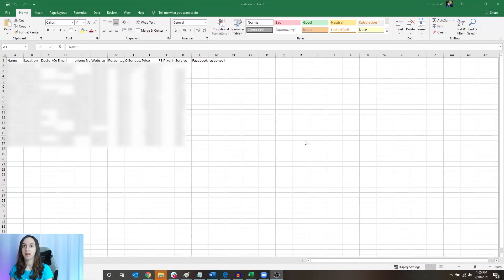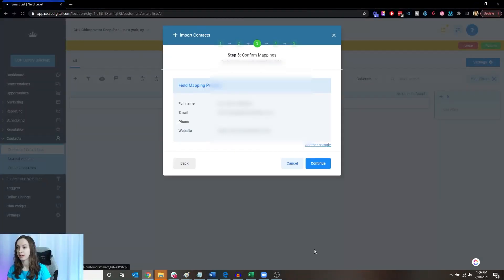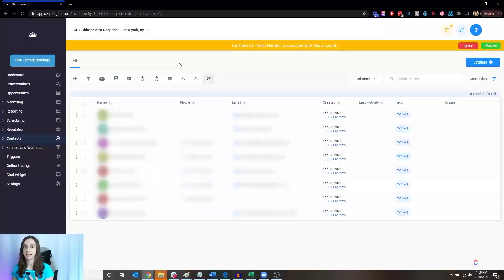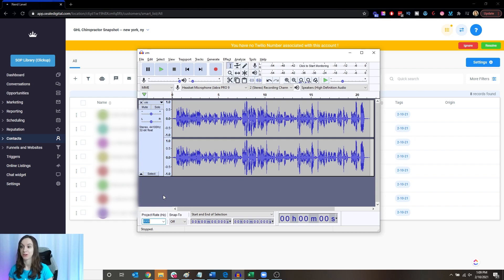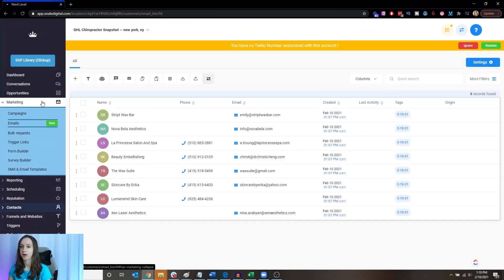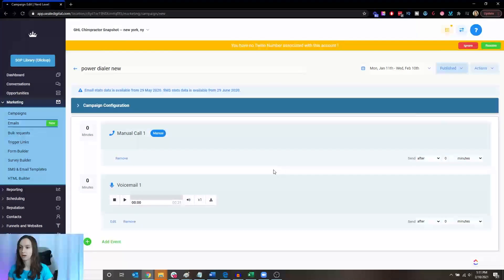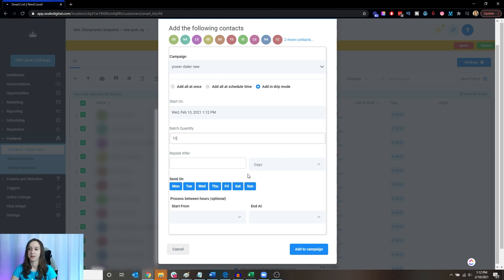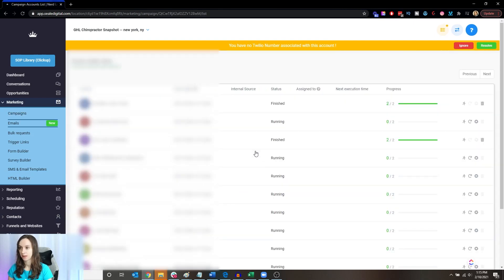Prospect Tips and Techniques with GoHighLevel - for Lead Generation Agency!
Prospect tips and techniques on AUTOPILOT in GoHighLevel with power dialer and voicemail drop! Replace the 100's of tools you use with ONE software. The quick & easy way to set up client campaigns in 5 minutes or less with ONE CLICK for free!

2️⃣ OR Signup for the Agency Pro Plan ($497 VALUE) and get a free 30 Day Trial + SaaS Bonus Stack (SaaS Course, Agency Automation Pro Course, Snapshot, & MORE)!

0:00 Intro
0:20 Step 1: Import List With Tag
2:06 Step 2: Record VM
2:57 Step 3: Convert VM To 8000Hz
4:37 Step 4: Create A Campaign With Stop On Response Turned On
5:54 Step 5: Select In Smart List & Add To Campaign
7:34 Check Campaign
8:09 Step 7: Let's Start
9:20 Outro